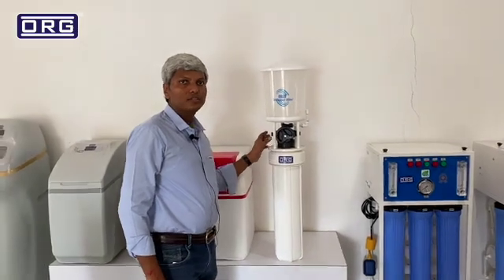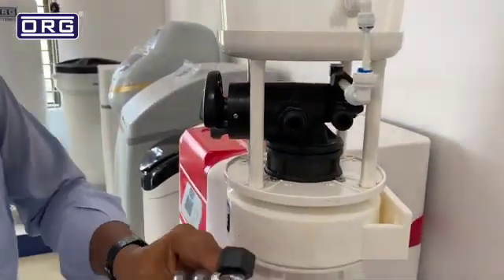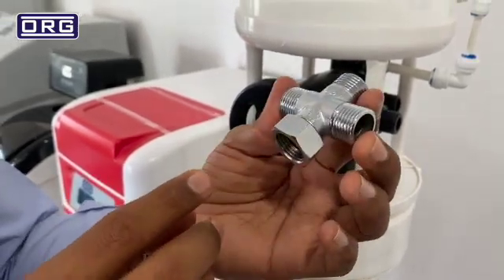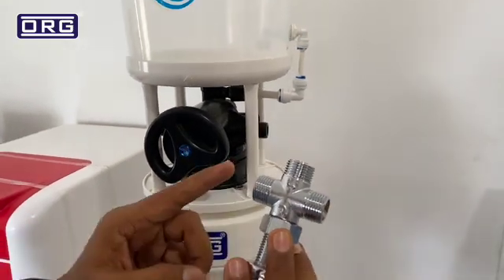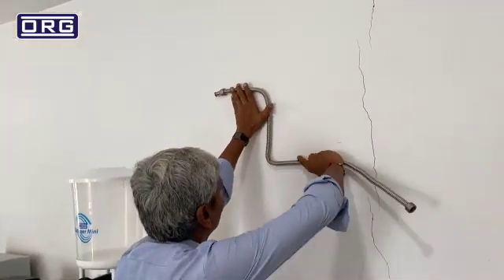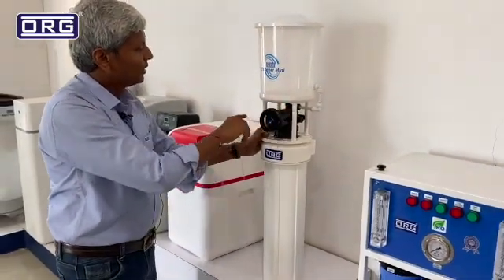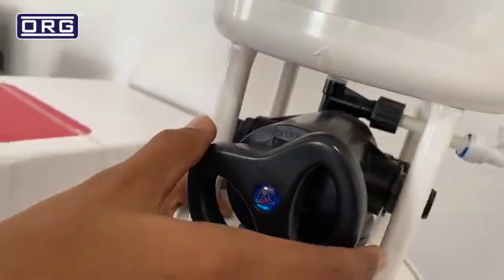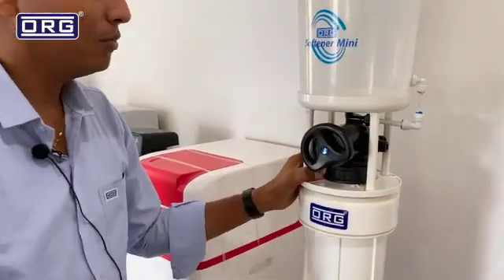ORG Softener Mini Product Explanation - English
ORG Softener Mini is a minimum maintenance sleek product that gives you soft water. This product can be installed at every point of use application like Washing Machine, Dish Washer, or Individual Bathroom. It can be also wall mounted. It uses Ion-exchange technology for softening and comes with a manual multi-port valve avoiding so many operative valves for regeneration. It can be installed in the existing plumbing system.

ORG Engitech Limited
Survey no.1009P, Old.662P, B/h.Kashi Pack Care, Opp.Techflow, Ahmedabad to Indore Highway, Kubadthal, Daskroi, Ahmedabad, Gujarat, 382430